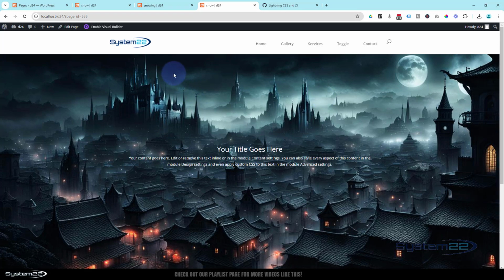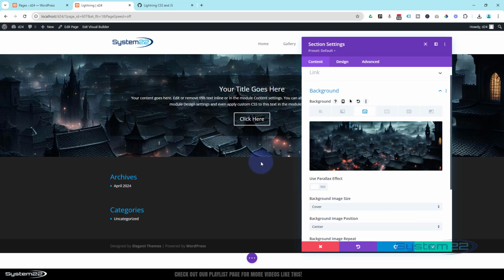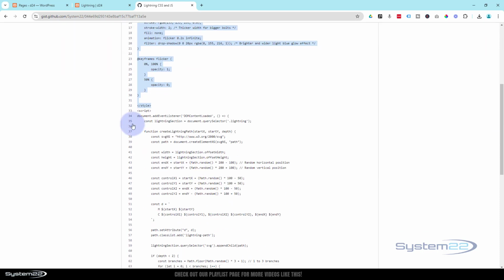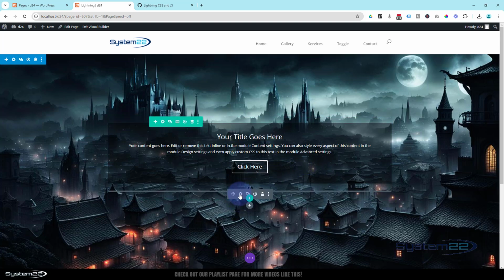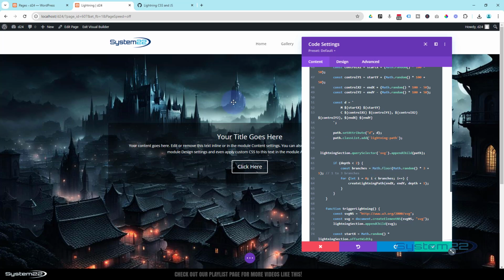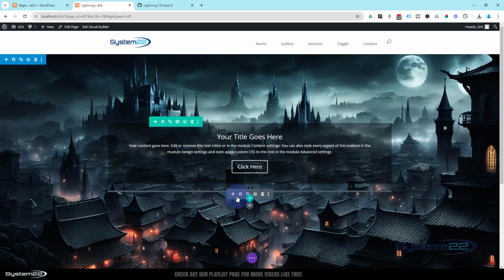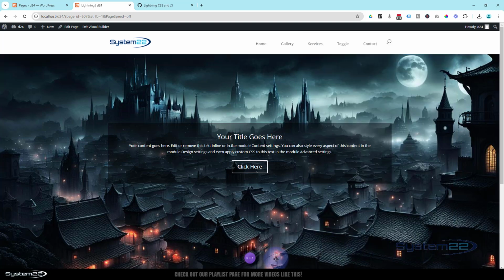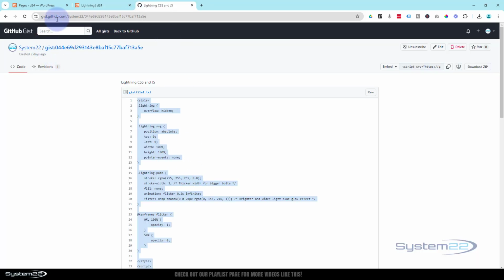Divi Theme: Add Captivating Animated Lightning to Your Hero Section!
Transform your website with a stunning visual effect in our latest tutorial, "Divi Theme: Create an Animated Lightning Effect for Your Hero Section using some included prewritten CSS and JS code." In this video, we guide you step-by-step on how to add a captivating animated lightning effect to your hero section, making your site more dynamic and engaging. Using the Divi Theme along with some prewritten CSS and JS code, you'll learn how to effortlessly implement this electrifying effect without any advanced coding skills. Perfect for creating an eye-catching first impression, this effect will give your website the professional and unique look it deserves.

Whether you're a beginner or an experienced web designer, this tutorial will provide you with the tools and knowledge to enhance your site's visual appeal. We'll walk you through the entire process, ensuring you understand each step and can apply the animated lightning effect seamlessly. Make sure to watch the video and follow along to give your Divi Theme hero section a striking makeover.

v=ZAO2MH0dQtk&list=PLqabIl8dx2wo8rcs-fkk5tnBDyHthjiLw

v=rNhjGUsnC3E&list=PLqabIl8dx2wq6ySkW_gPjiPrufojD4la9